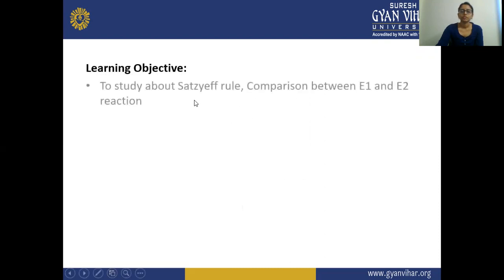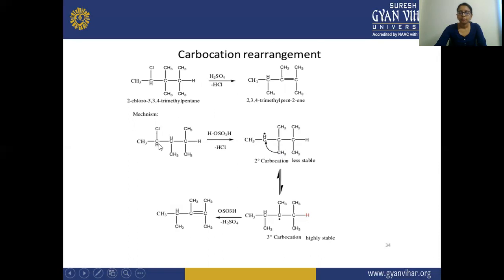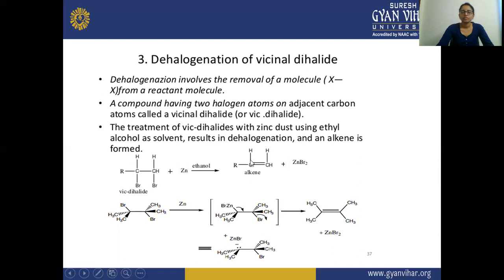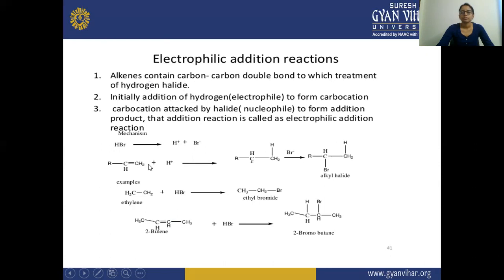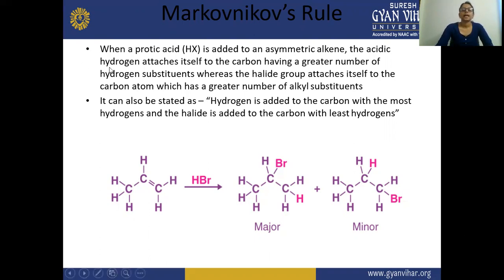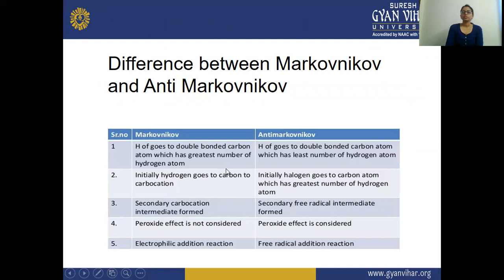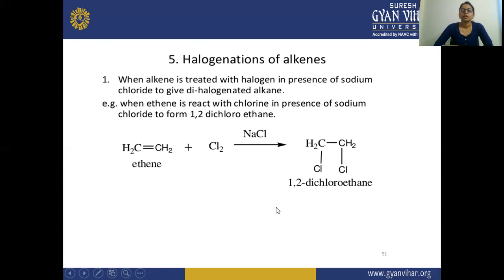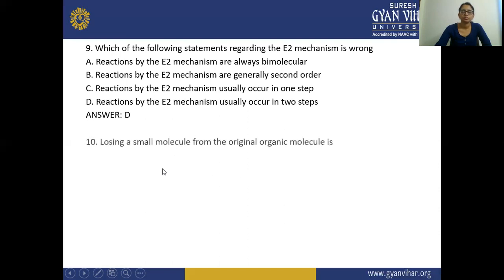Lecture 4 POC-II E1 and E2 difference _Ms Nidhi Chauhan School of Pharmacy, SGVU